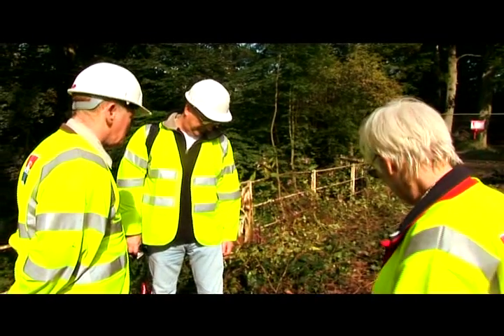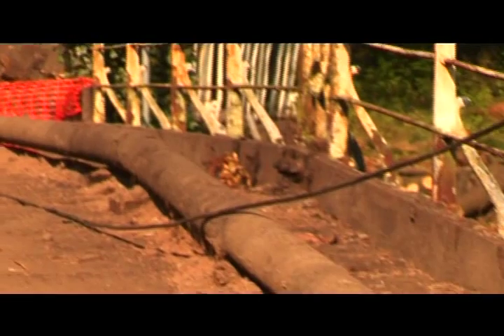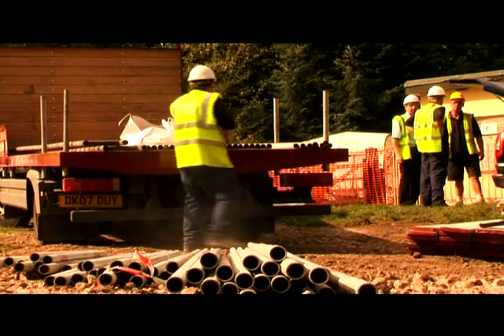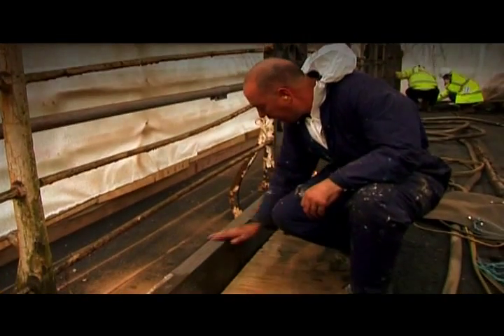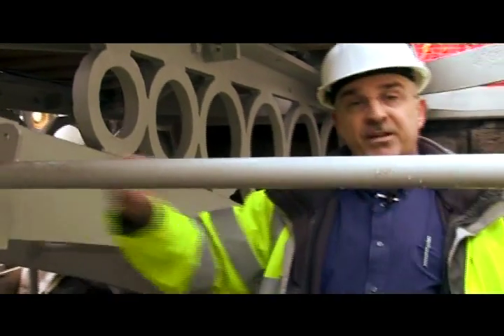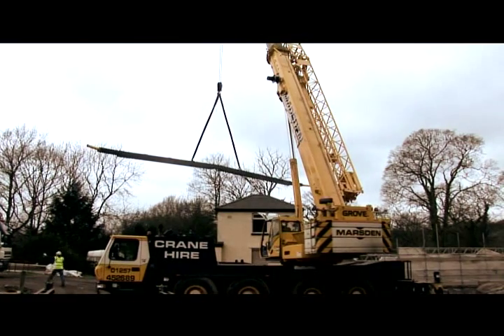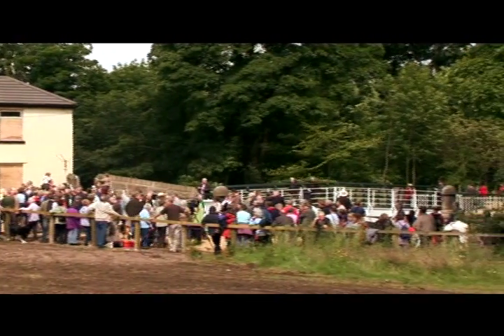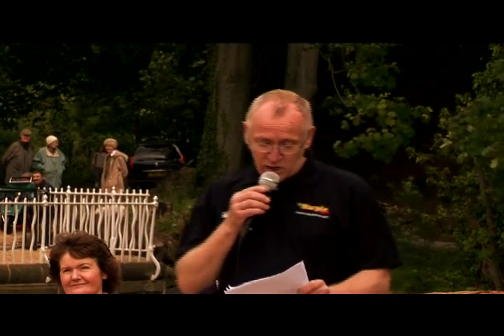Iron Bridge Restoration Project (Part 2 of 2)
Part 2 of a documentary created by Fusion Films charting the restoration of the historic cast iron bridge in Brabyns Park, Marple, from the start of the campaign by the Marple Website in 2001 to the re-opening ceremony in June 2008.